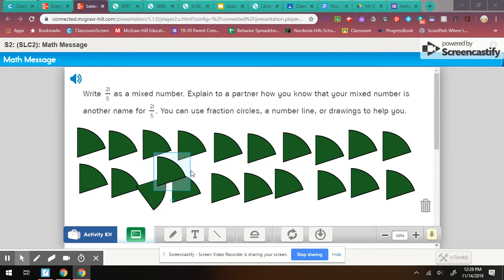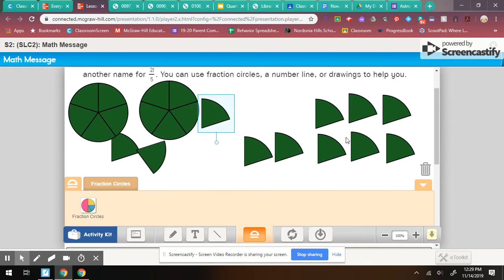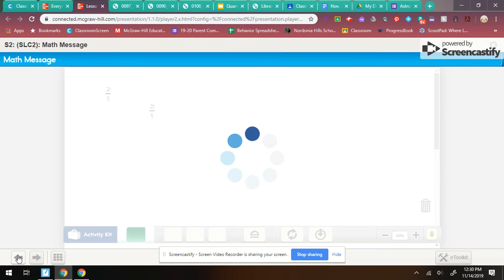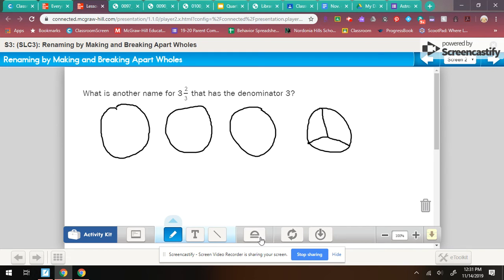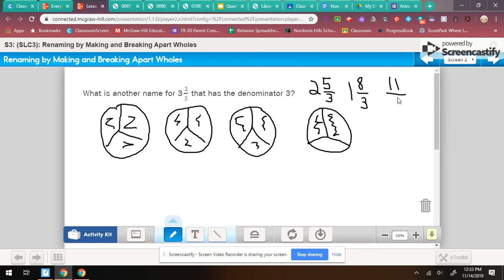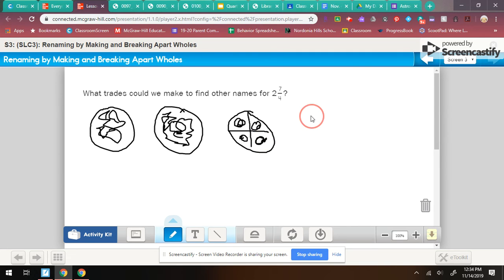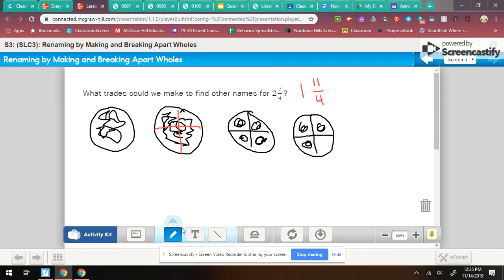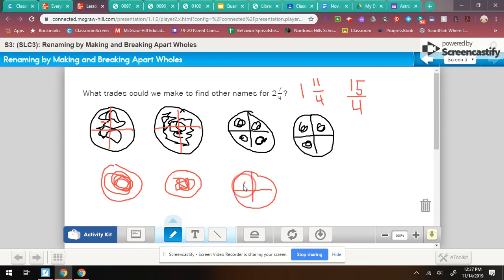3.8 part 1